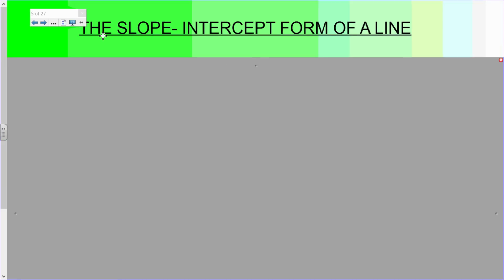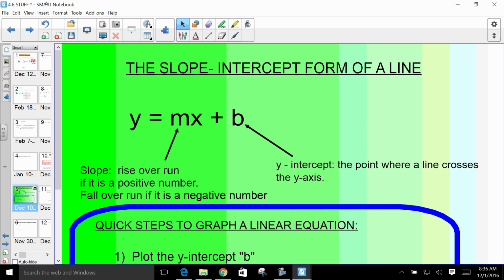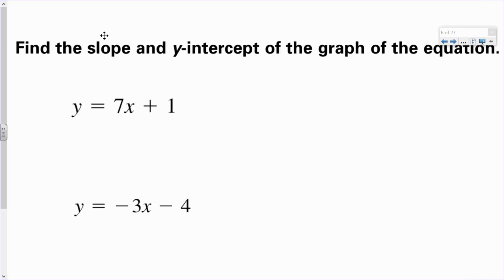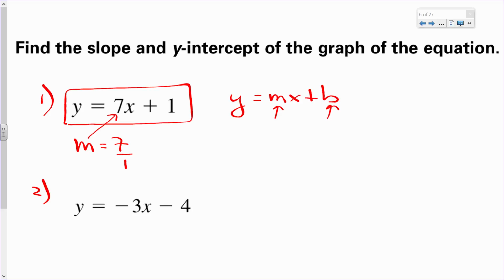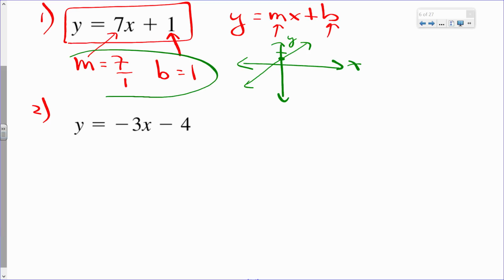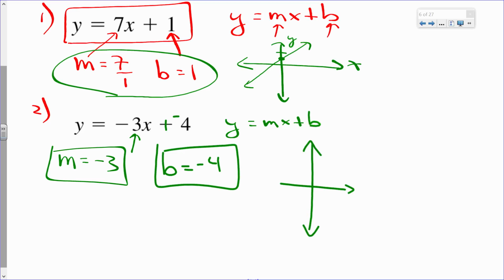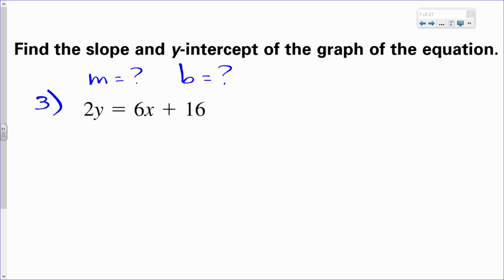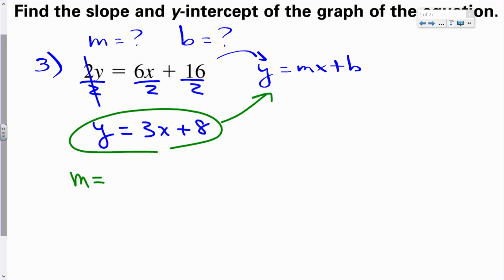PHILO MATH: slope intercept form